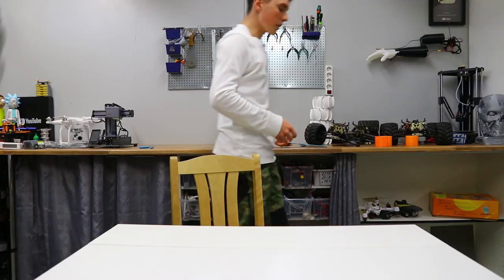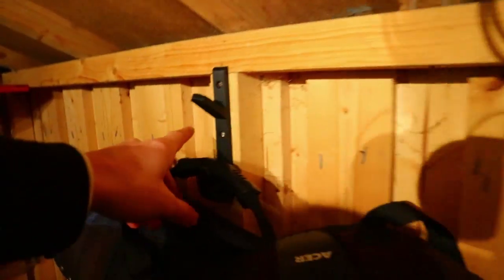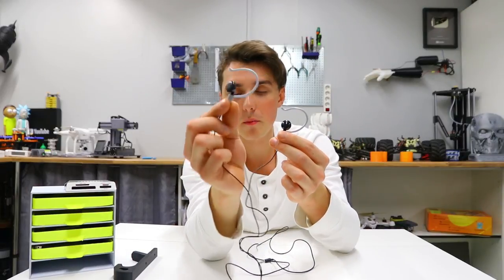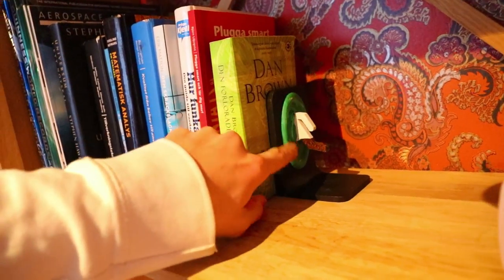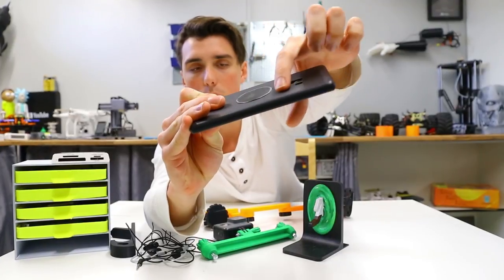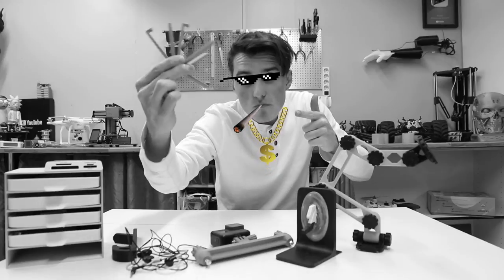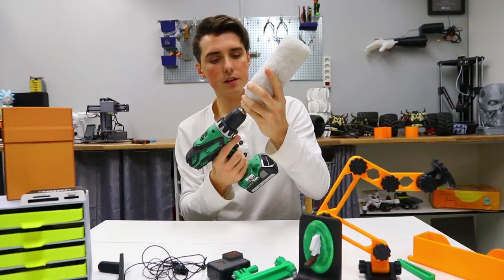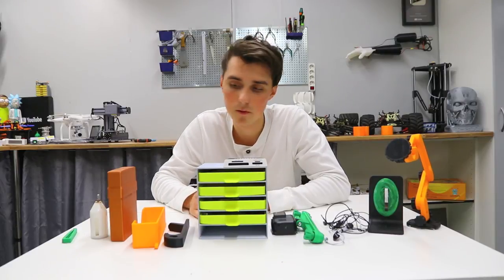10 Awesome and Practical 3D Prints!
Hey guys, I hope you are doing great. I'm finally back with 10 awesome and ACTUALLY useful 3D prints. The earbud fix and the magnetic phone holder is in my opinion the most practical one's.

If you want to print any of the 10 awesome and practical 3d prints you can find the STL files here: